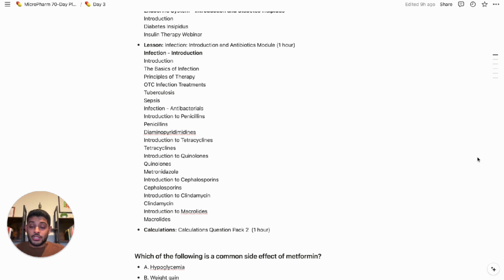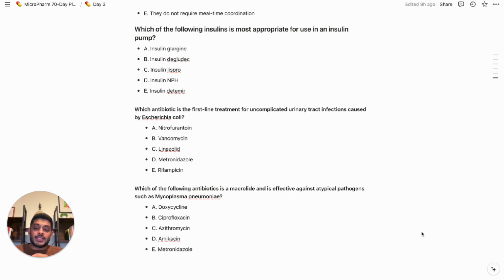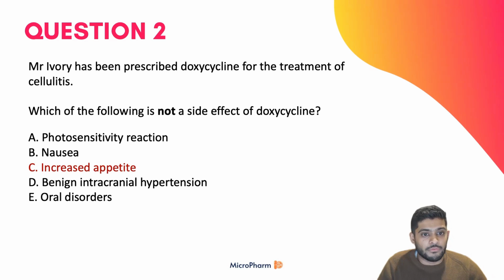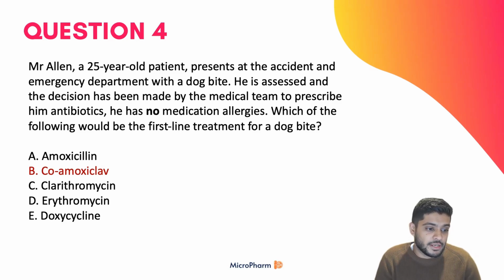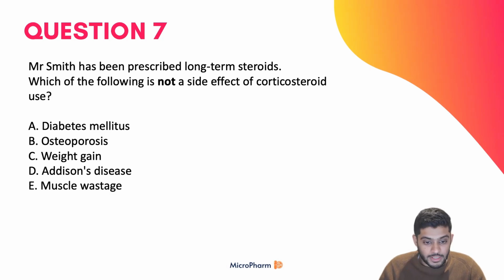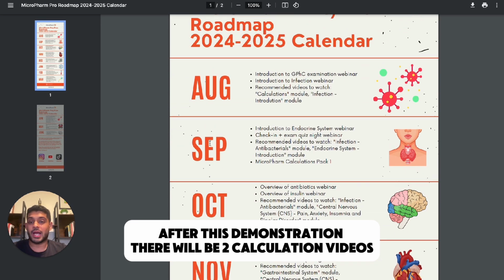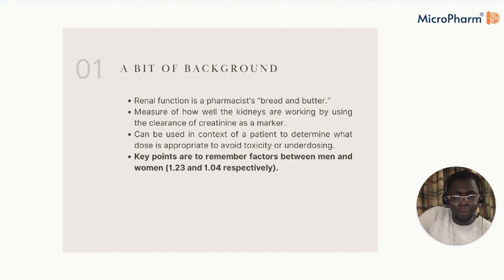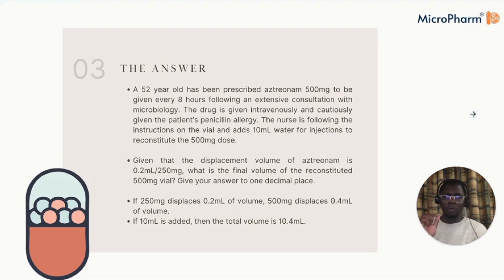Prepare for the GPhC Registration Assessment in 70 Days | Day 3